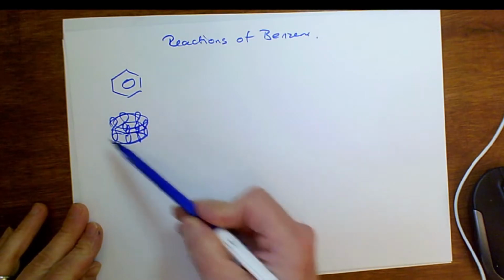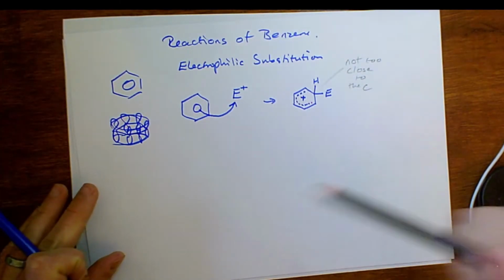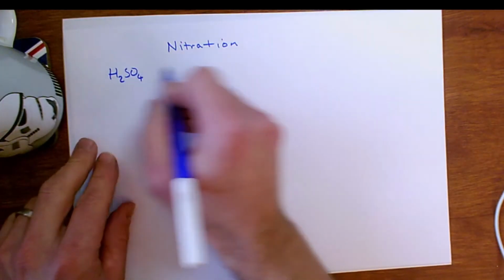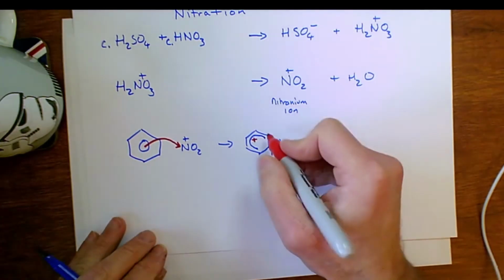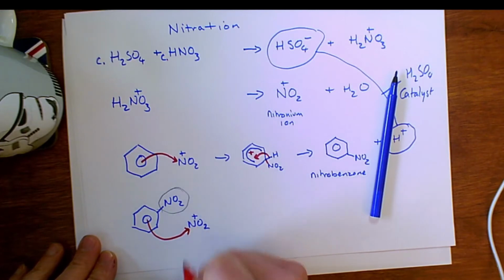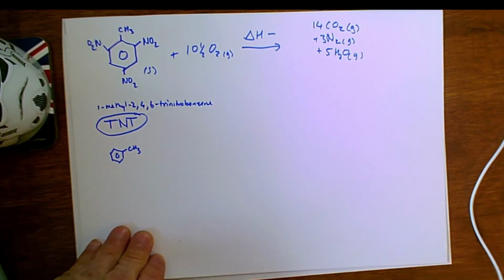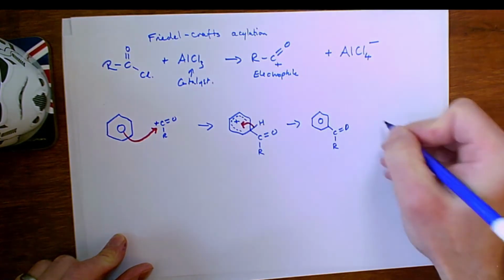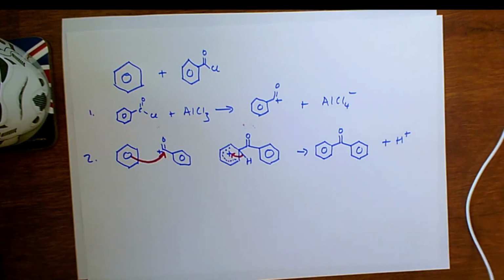Electrophilic substitution of benzene - mechanisms for A Level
General mechanism
Nitration of benzene
Friedel Crafts Acylation of benzene.
Focus on AQA specification